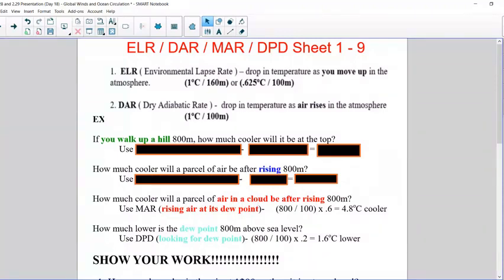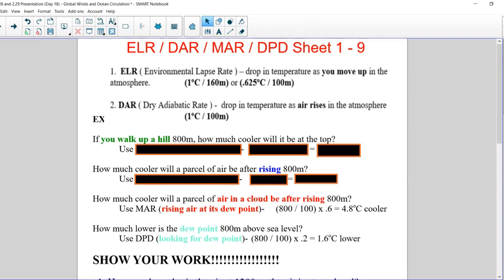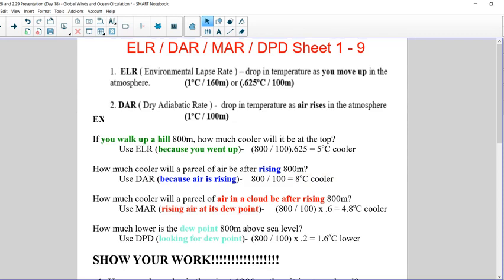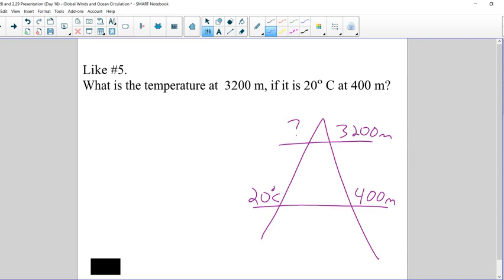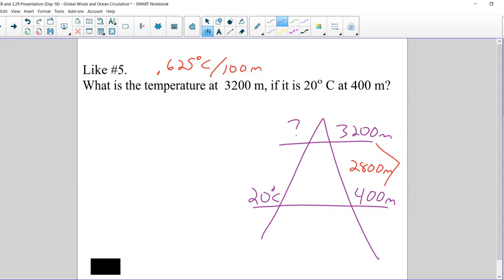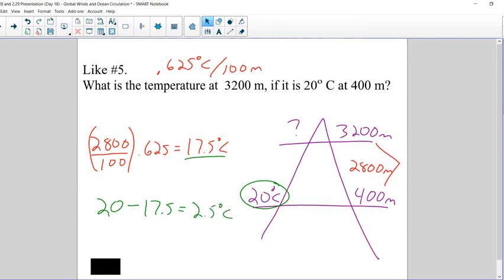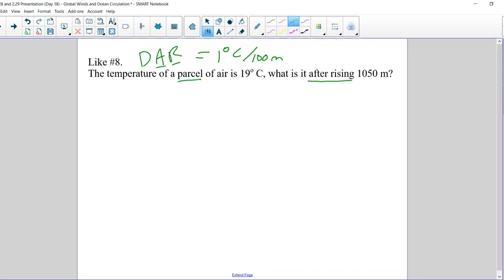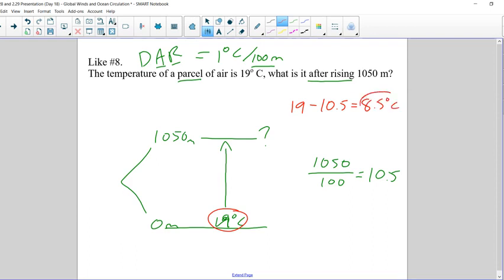ELR and DAR